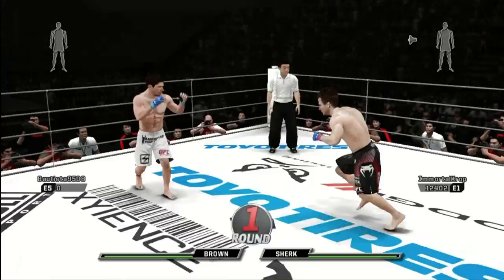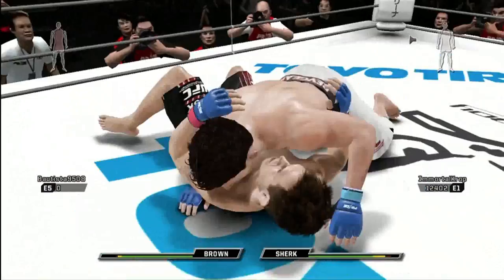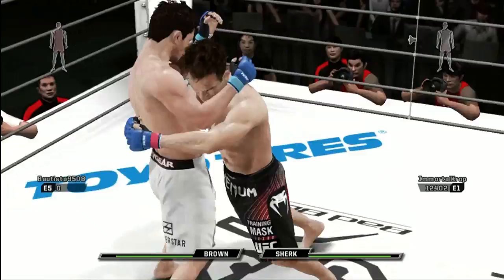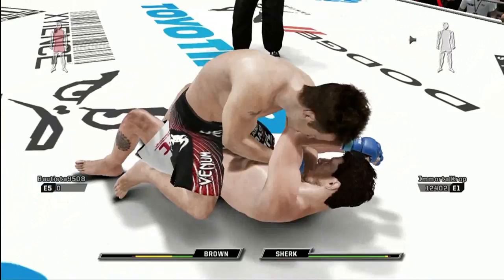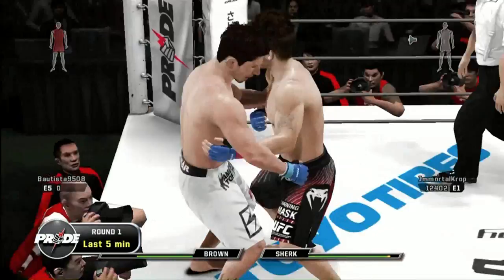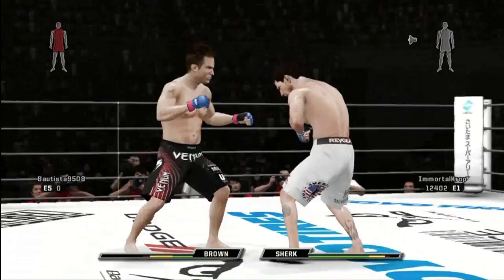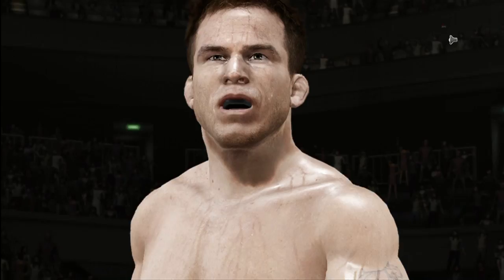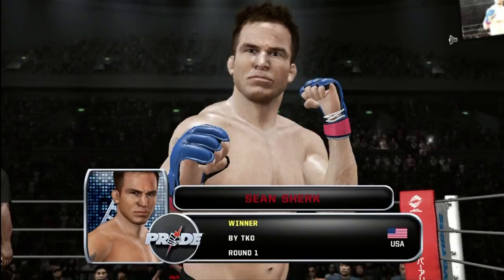SFL 7: ImmortalKrop vs. Clinch003 (Replacement Fight)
After getting screwed out of my fighter in the SFL I guess the staff of SFL decided to give me a replacement fight to boost my record up a bit. One step closer to the belt